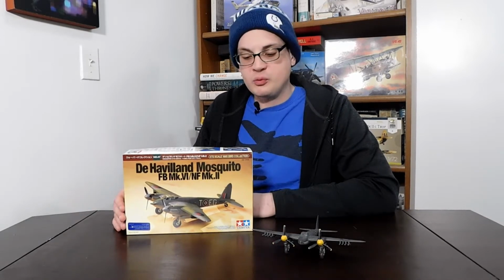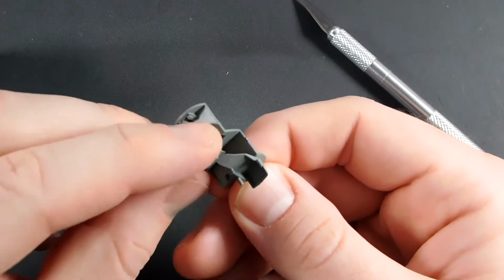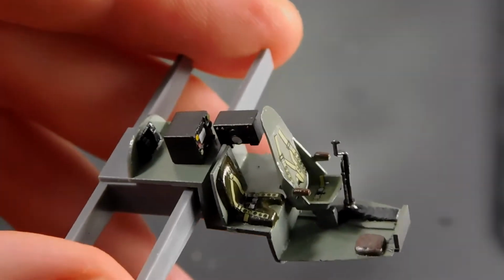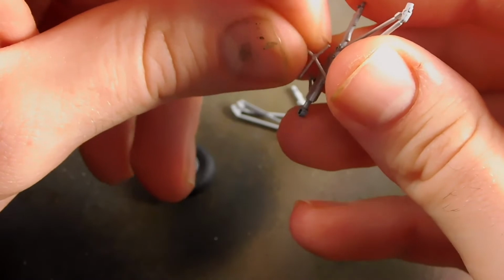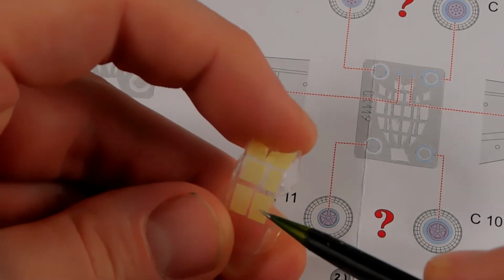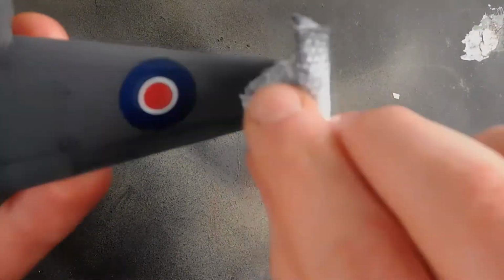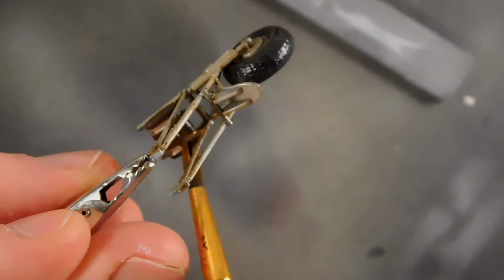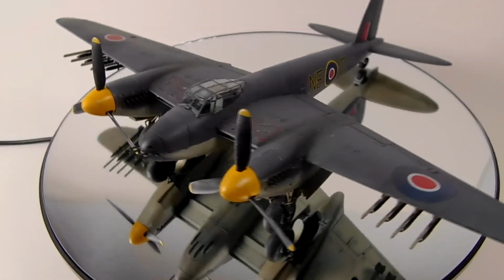The Wooden Wonder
Spoons builds Tamiya's 1/72 de Havallind Mosquito!